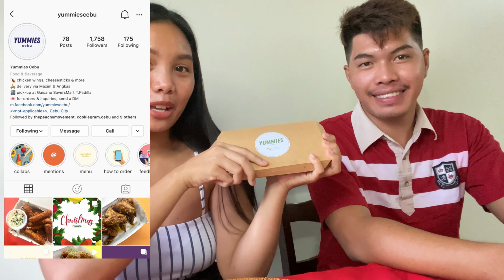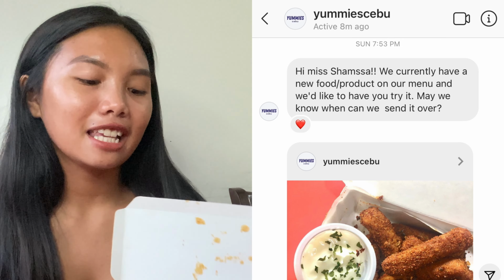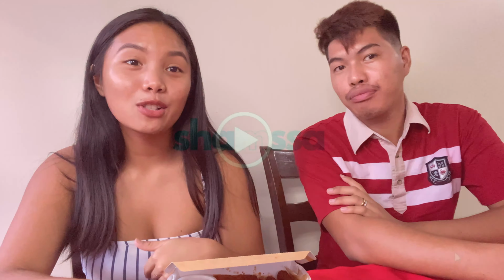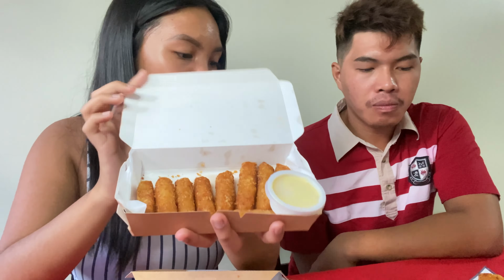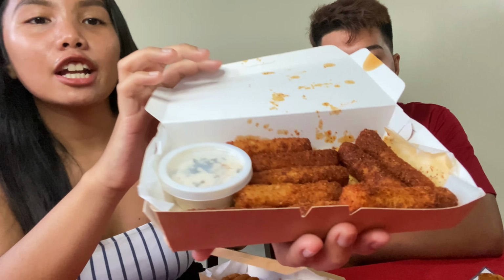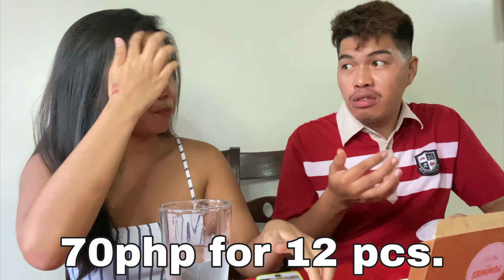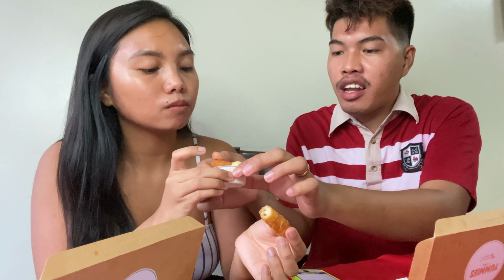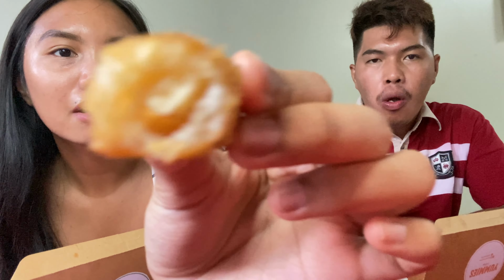SPONSORED SPICY FOOD!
Don’t hesitate to comment your content suggestions below!